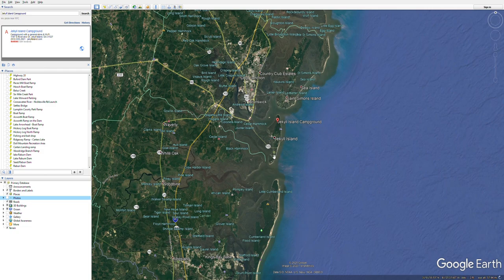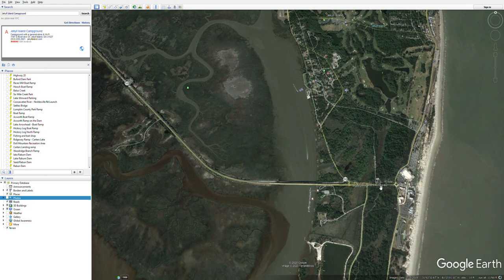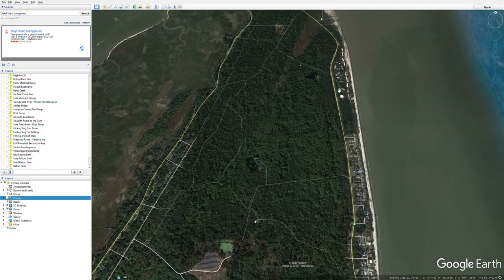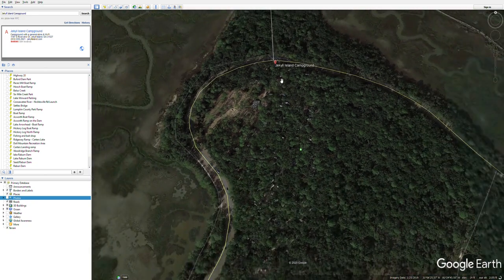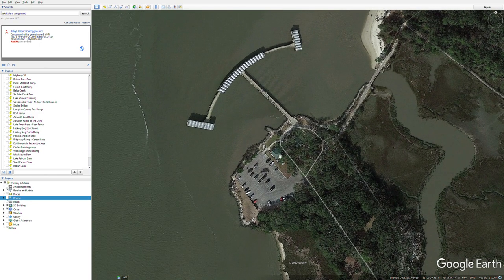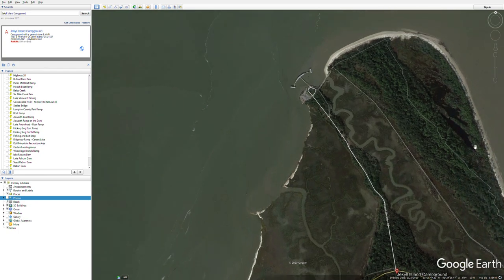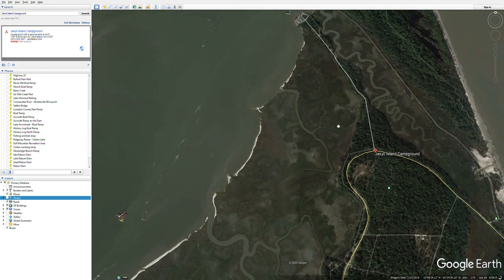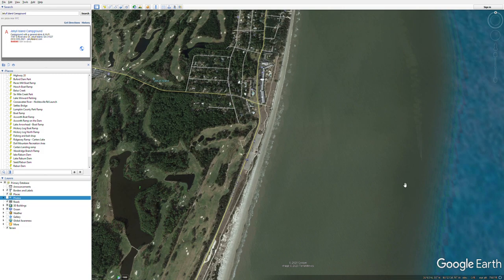Jekyll Island Camp n Paddle Google Earth Overview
Jekyll Island Camp n Paddle Google Earth Overview - Interested in the annual Georgia Kayak Fishing Jekyll Island Camp n Paddle? This video will explain a lot about where we camp and fish on this awesome event. In this video I talk about redfish fishing in October on Jekyll, trout and flounder fishing, kayak launch locations that we use and more!

Gear & Equipment